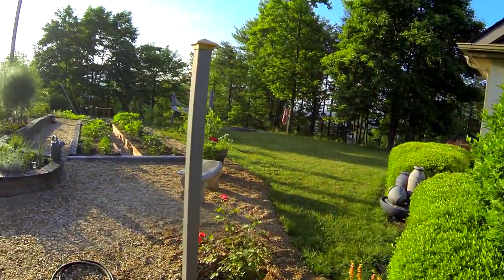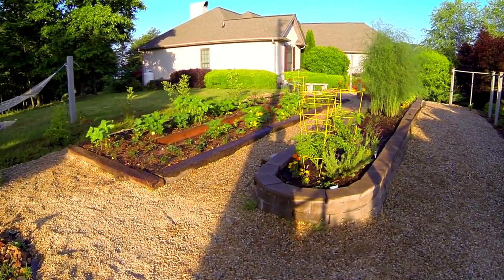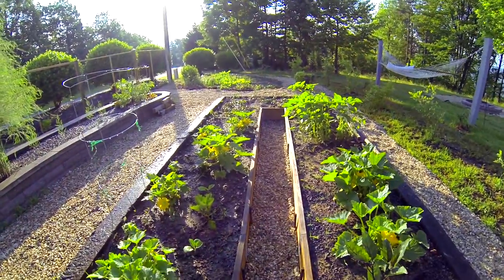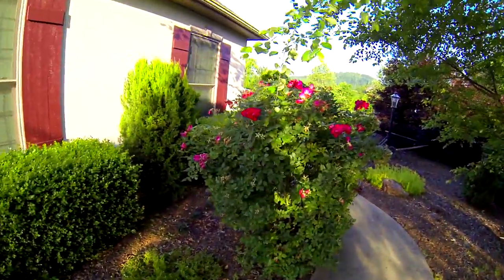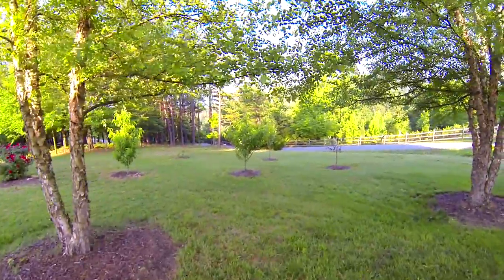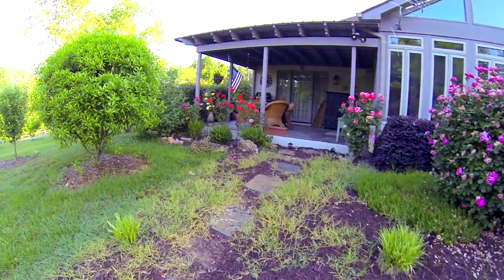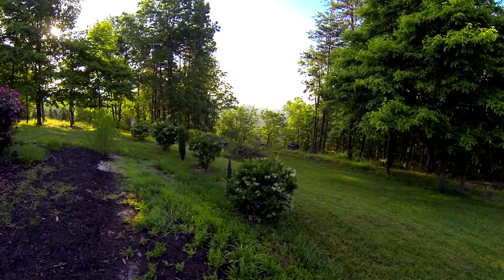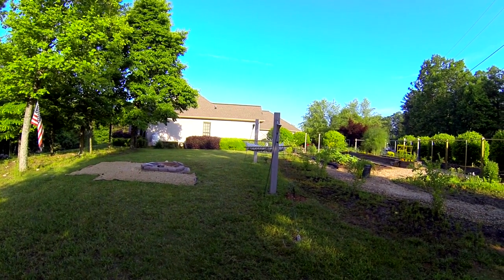Raised Bed Garden Tour - Concrete Blocks and Railroad Tie Beds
This is the May 31, 2013 update to our two year experiment with raised bed gardens. I have two garden areas - one made of concrete blocks from Lowes Hardware, and one made of railroad ties that have seasoned and have minimal creosote content. Both areas have been a great success. I shot this update using two GoPro Hero3 Black Edition cameras - one in Medium field of view and one in Wide field of view. I was also experimenting with the protune video settings to get the broad spectrum of color in our yard.